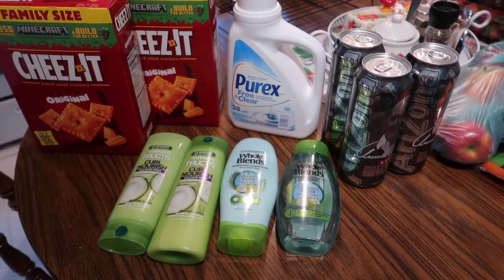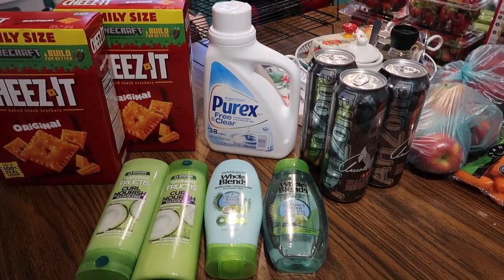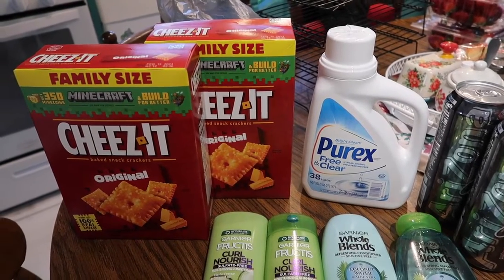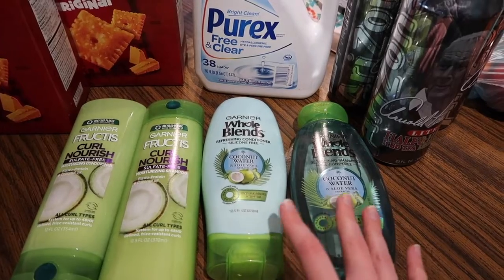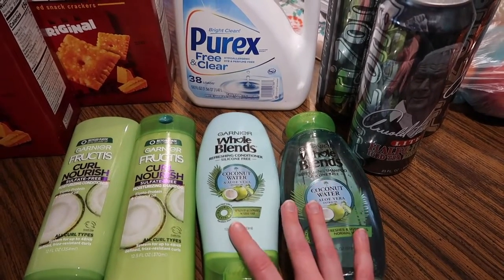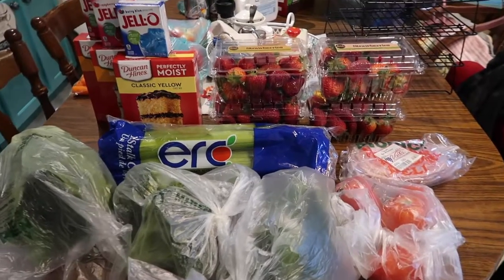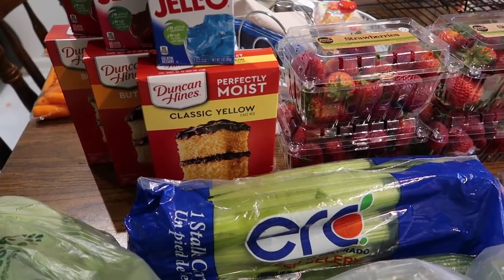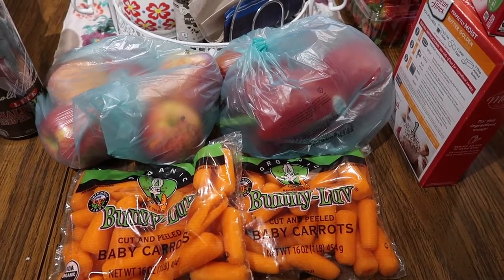Grocery Haul: Found Some Last Minute Deals ~ Vlog 4/14/22